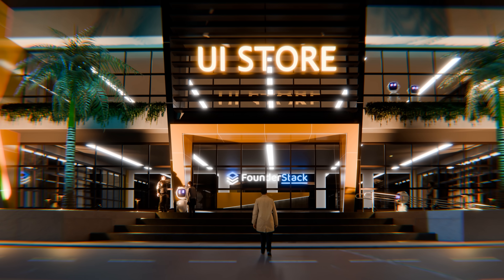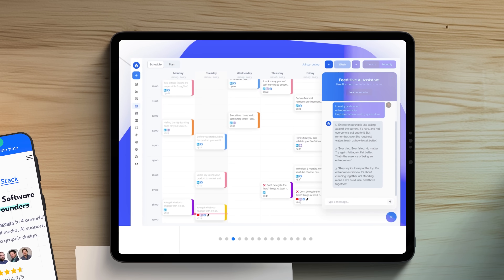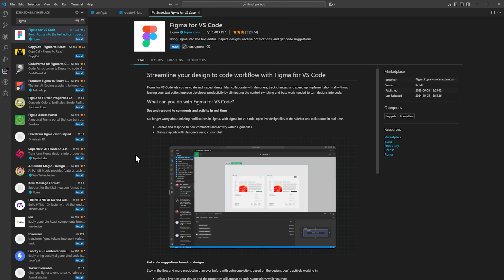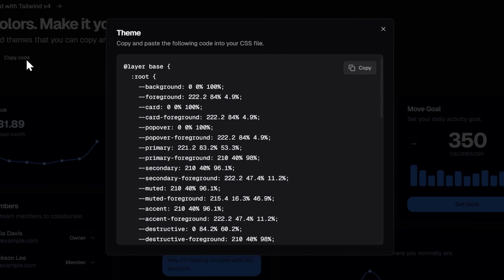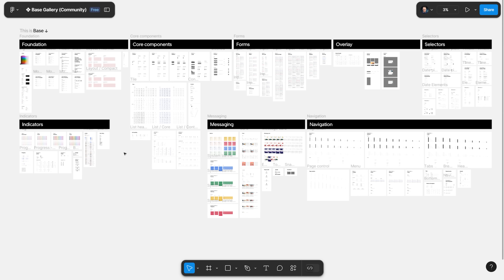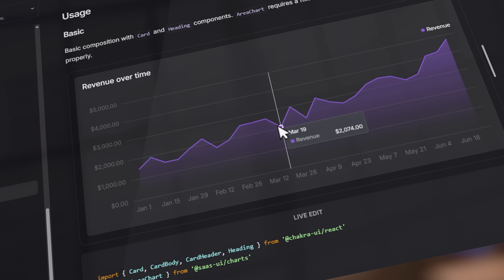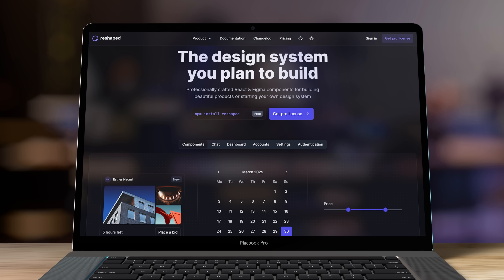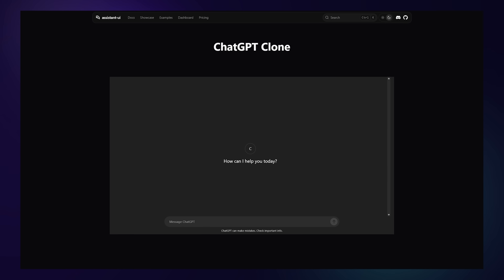These UI Kits will Make Your SaaS Look Premium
Get full access to my software portfolio - for a single one-time purchase.